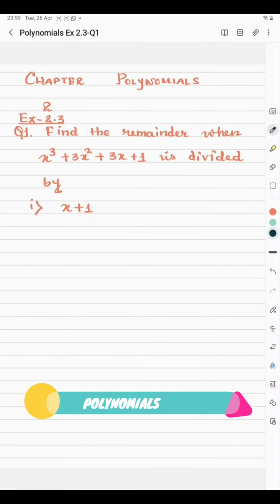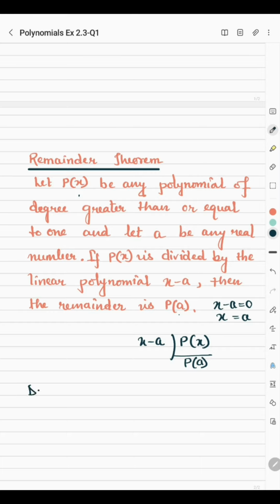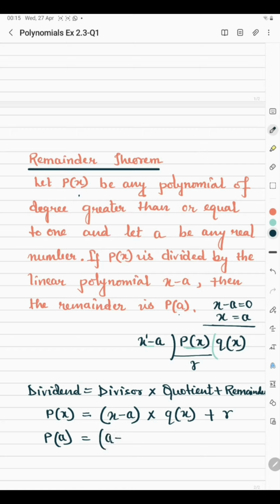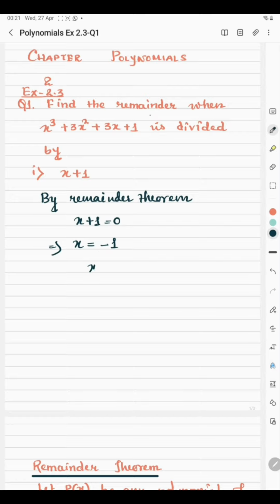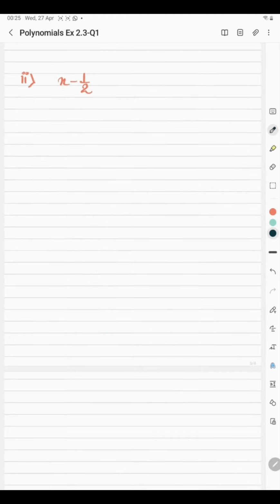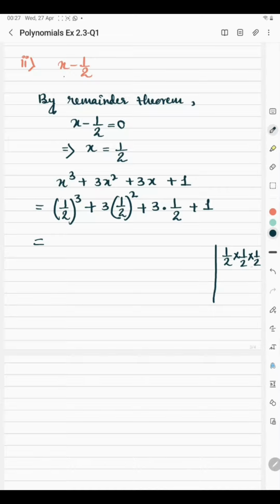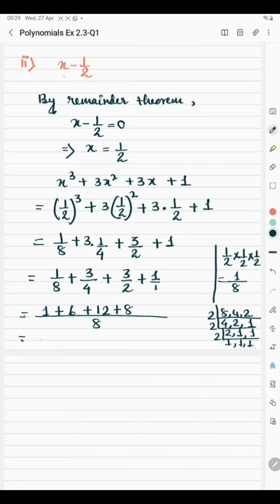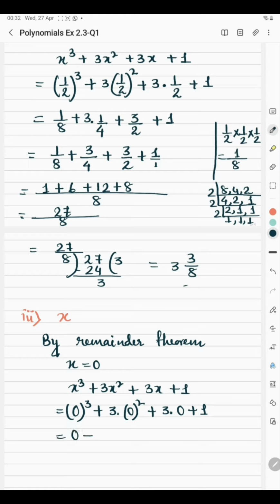NCERT Ex 2.3-Q1 Class 9 Polynomials